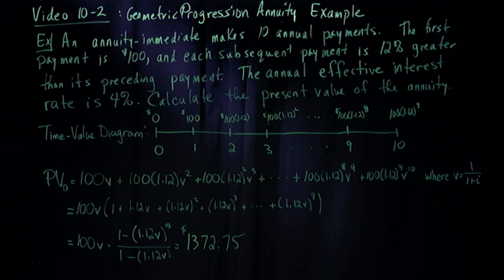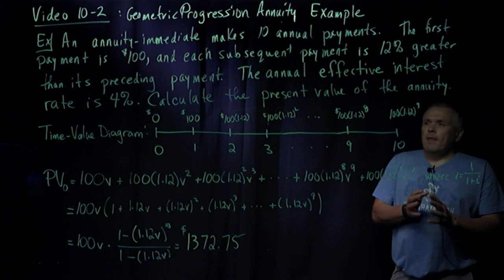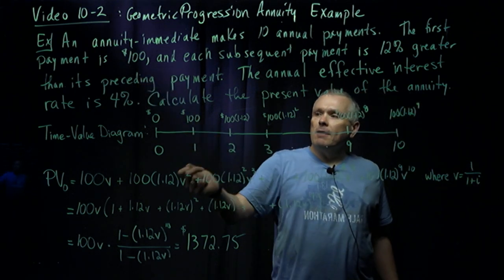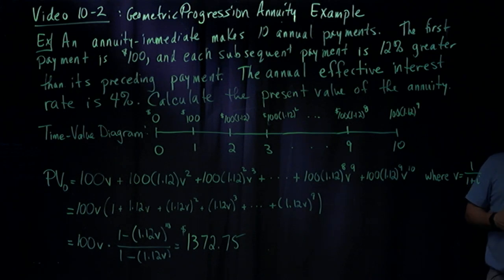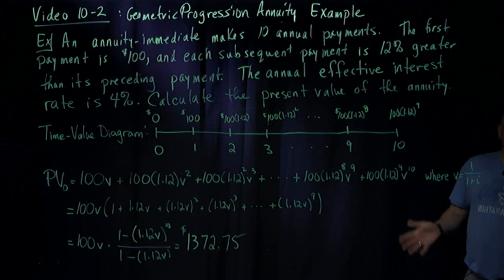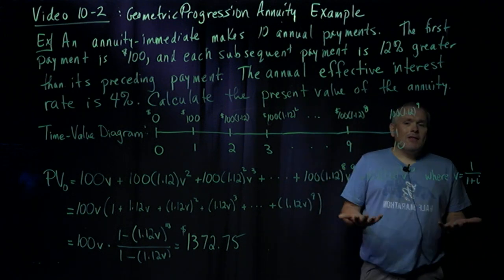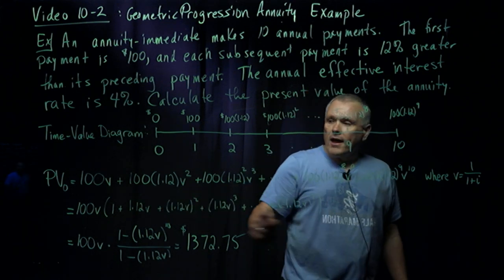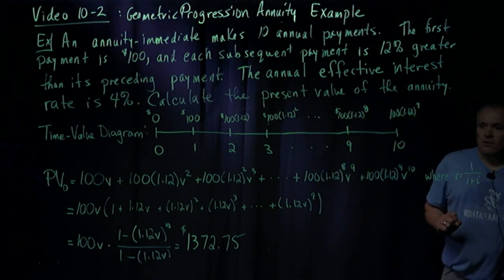10-2: Geometric Progression Annuity Example